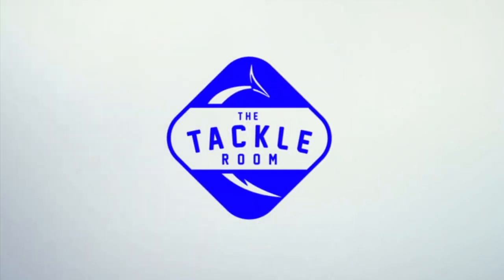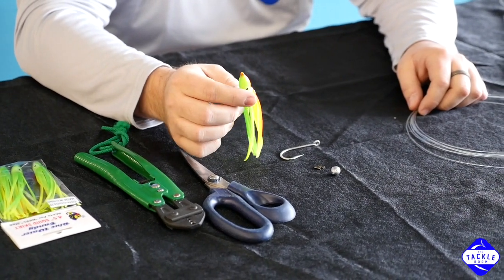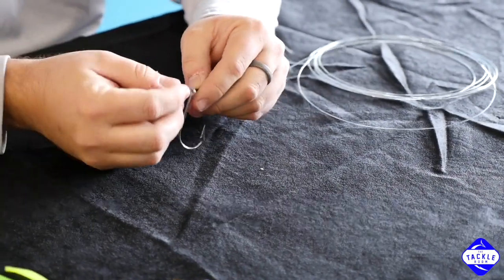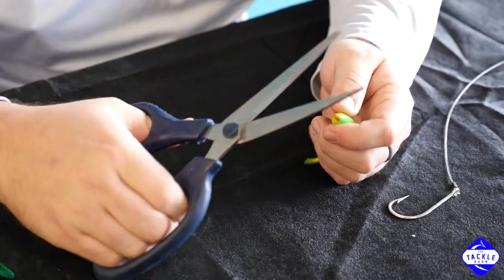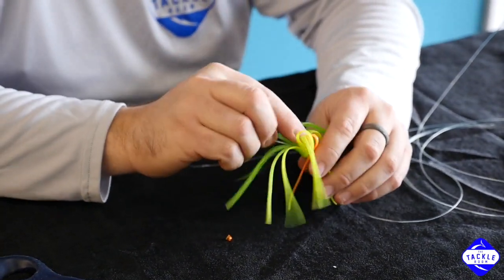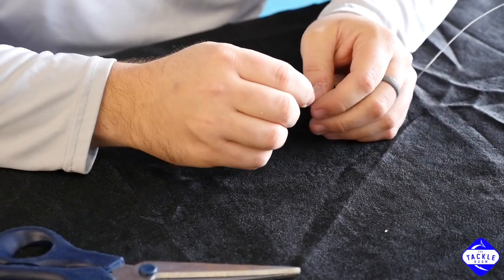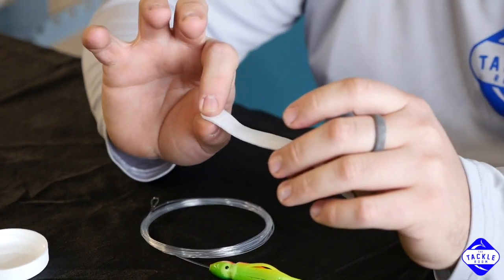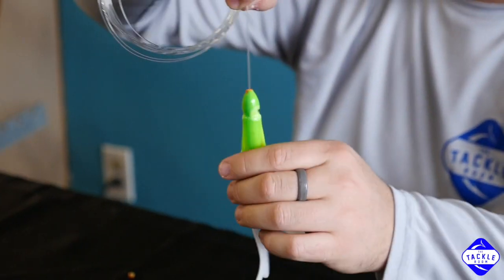How to Make a Dolphin Weenie | MASSIVE BULL Mahi Fishing Lure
A "Dolphin Weenie" is one of the classic mahi mahi lures on the East Coast.  These are easy to use, easy to make, and very effective.

The Tackle Room recommends a quality crimper, found